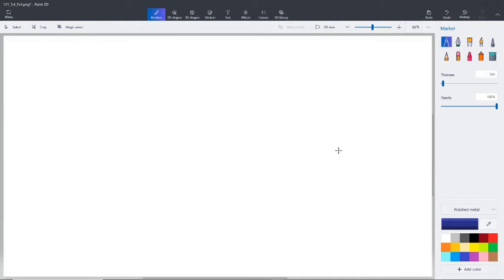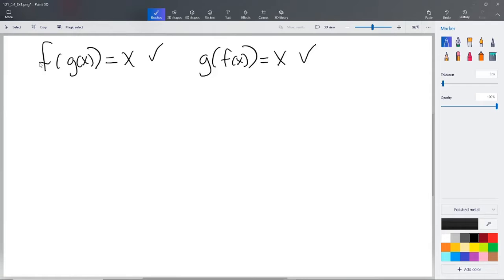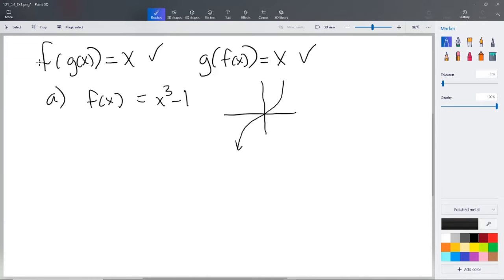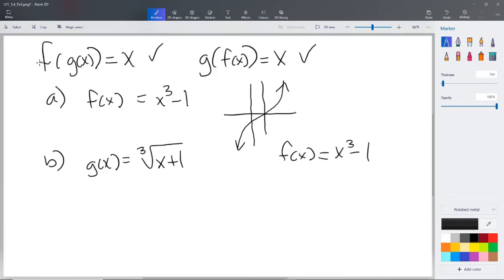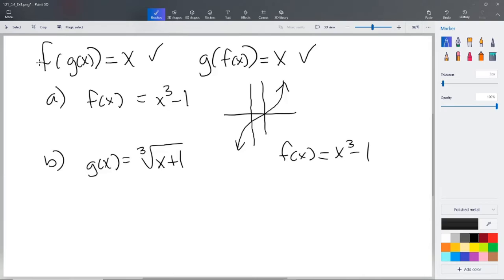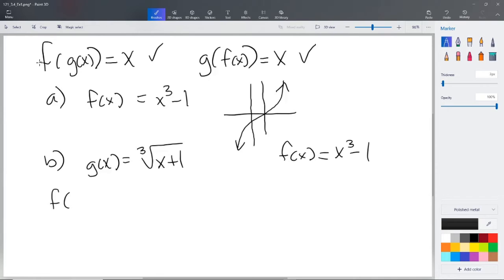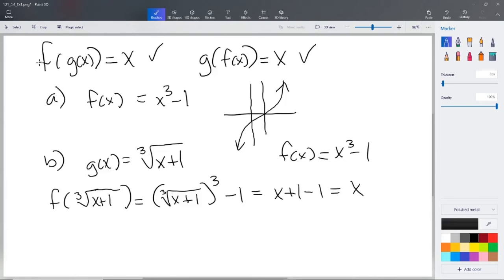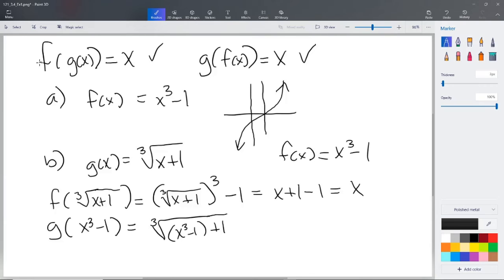MAT121 4 3 Ex4